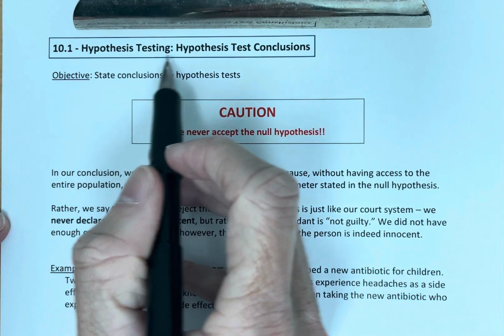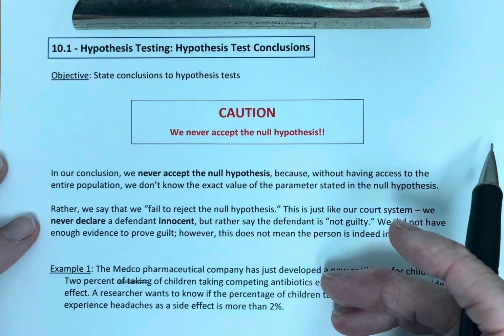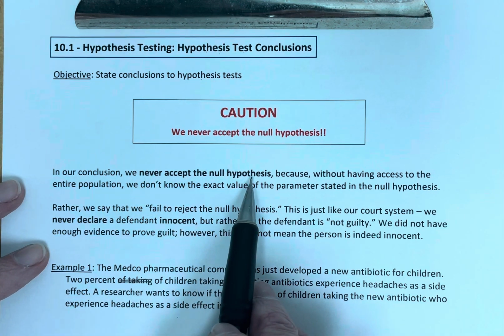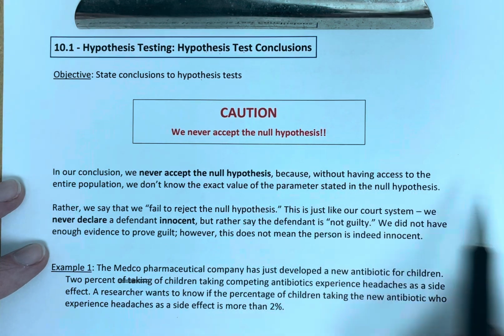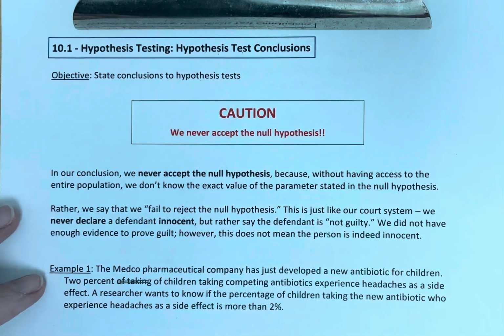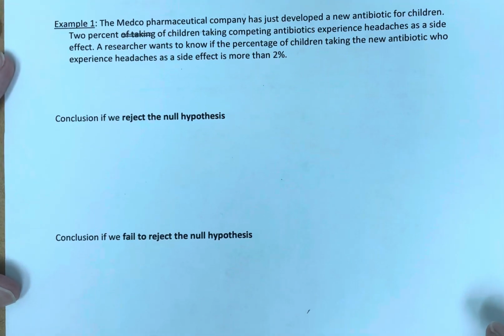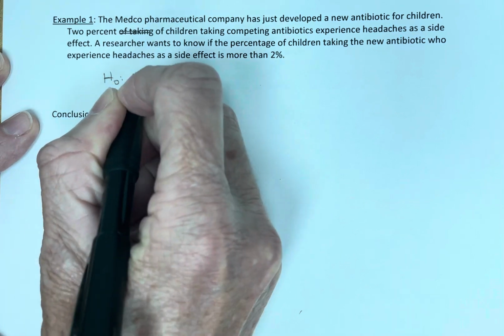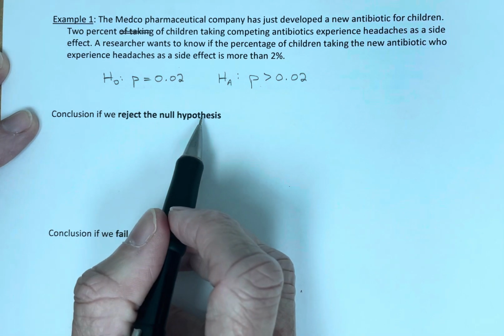Hypothesis Testing: Hypothesis Test Conclusions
Objective: State conclusions to hypothesis tests

Vocabulary: none